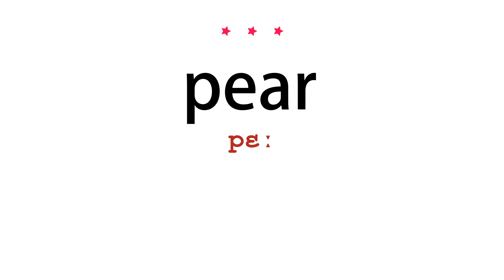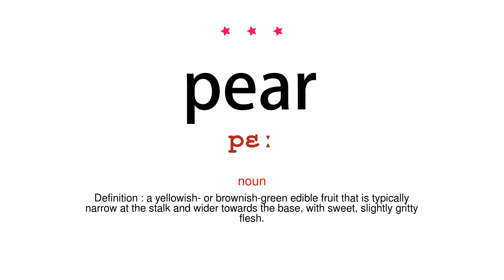How to pronounce pear - Vocab Today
The pronunciation of the word pear in Amercian accent is demonstrated in this video. If the word is from another language, such as brand name, it will be pronounced in its original language. Based on the word frequency, this is of 3 stars difficulty.

The word pear has the following meanings:
1. (noun)
Definition : a yellowish- or brownish-green edible fruit that is typically narrow at the stalk and wider towards the base, with sweet, slightly gritty flesh.

2. (noun)
Definition : the Eurasian tree which bears the pear.